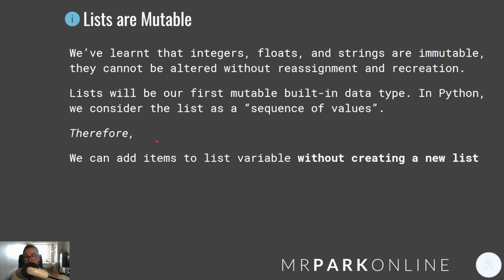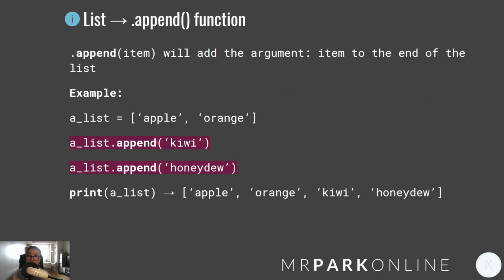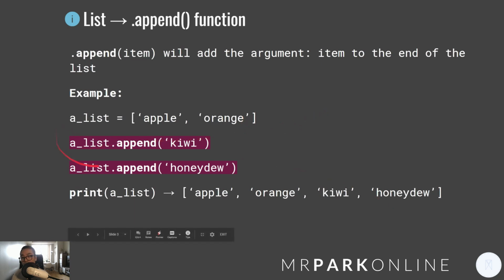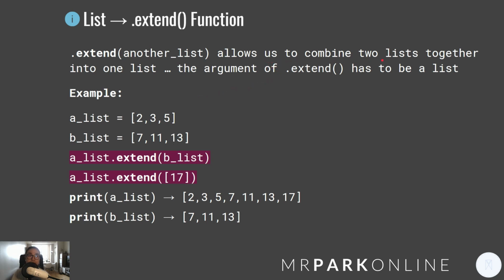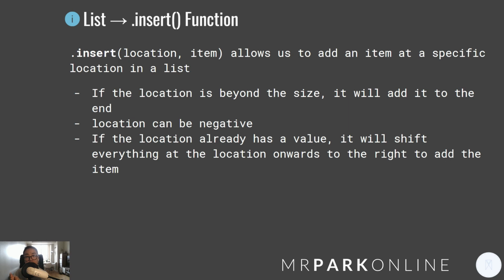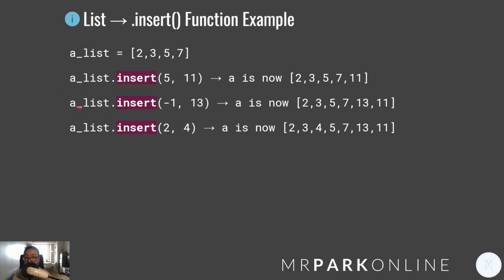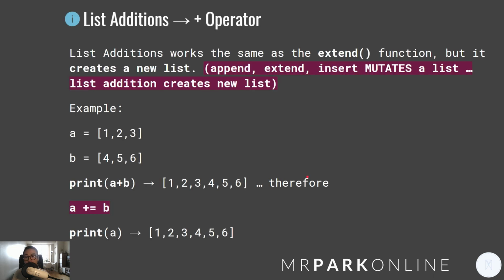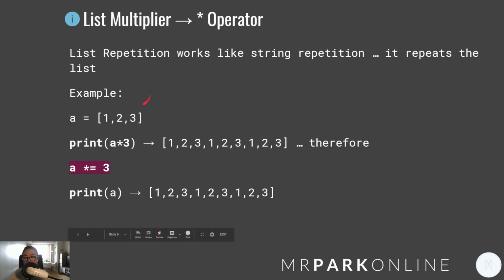Adding & Extending a List | Lists in Python U5S2